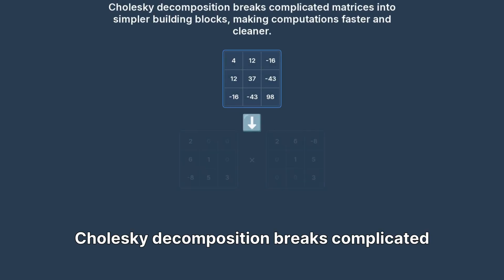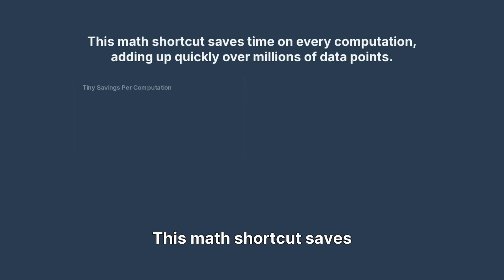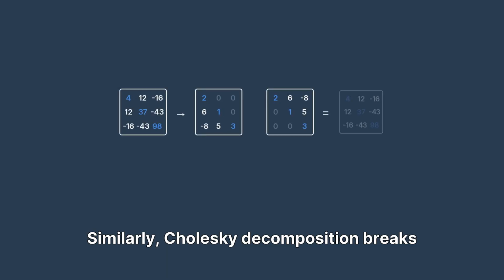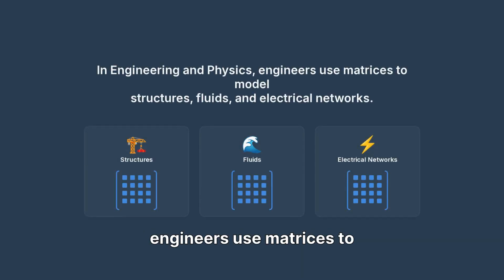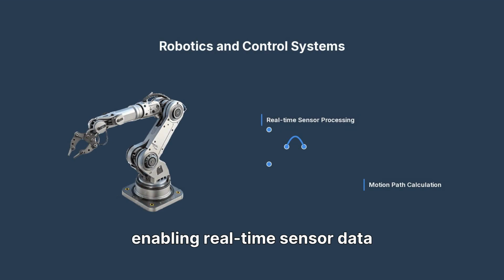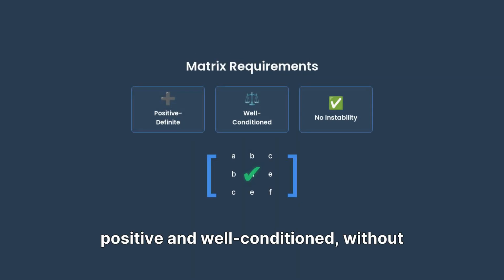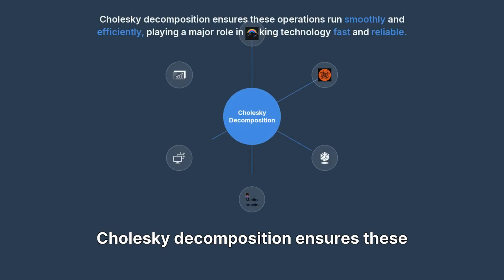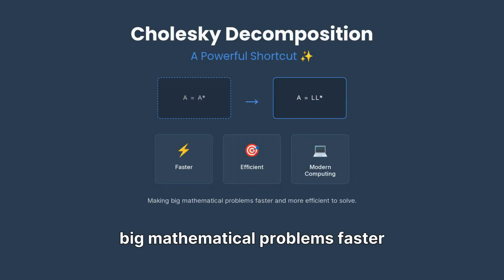BEST Cholesky Decomposition EXPLAINER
Cholesky decomposition breaks a complex, symmetric matrix into simple triangular components, making large equation systems faster and more stable to solve in engineering, statistics, and machine learning.